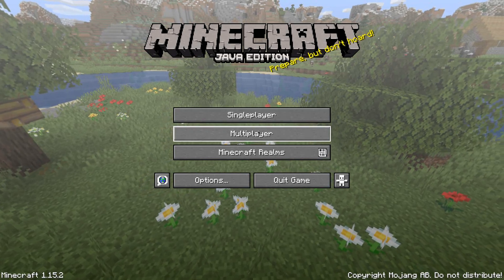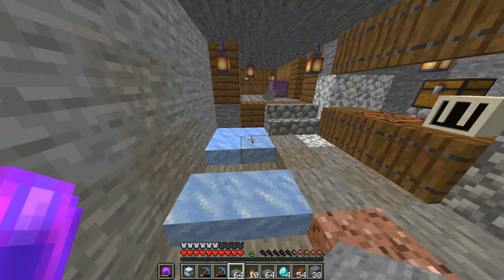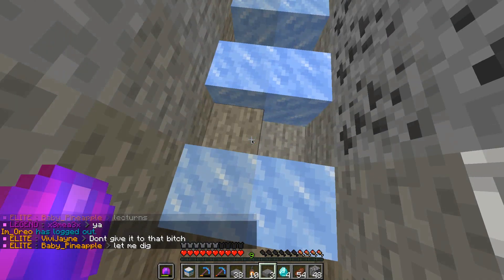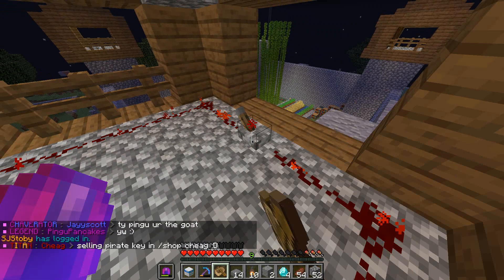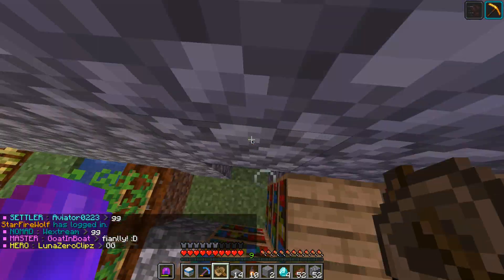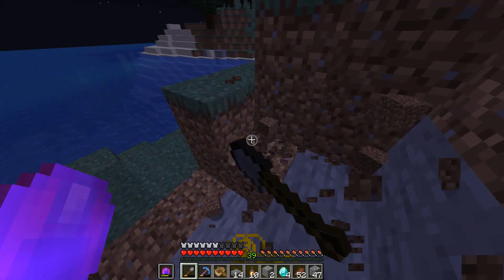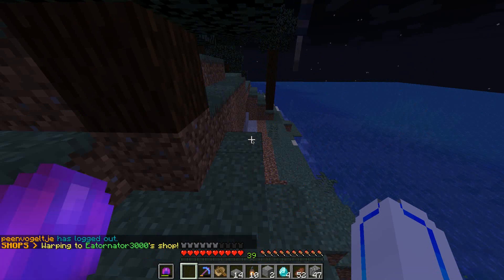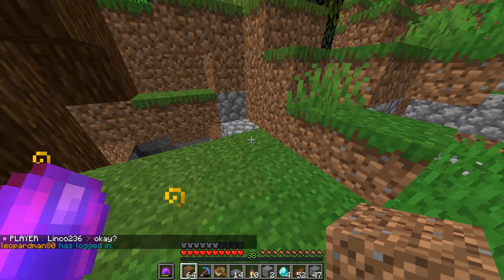Trolling on Applecraft!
today I was explaining applecraft and what I do on it, and at the end I trolled at the server spawn!